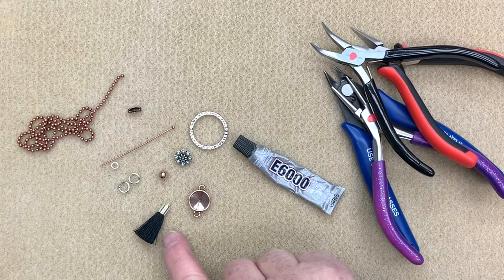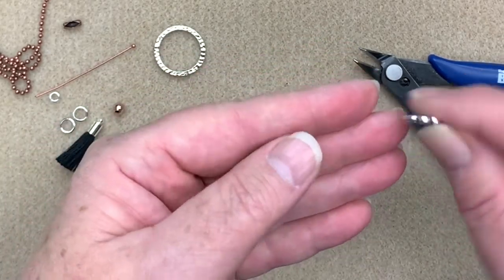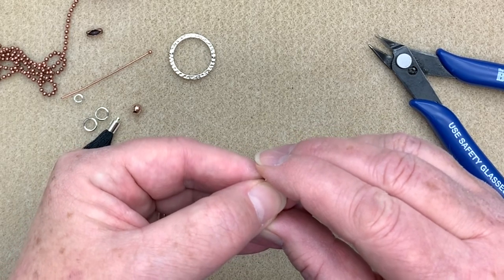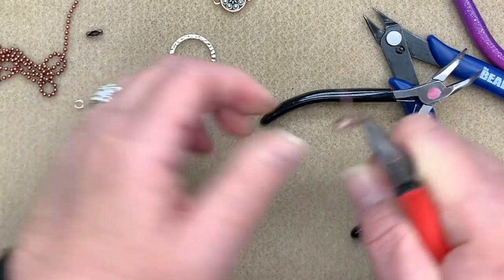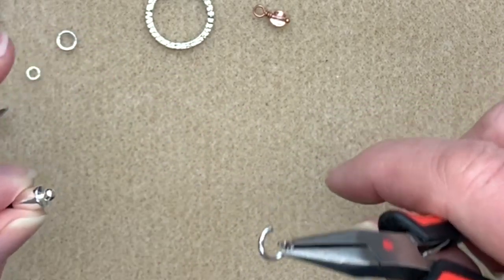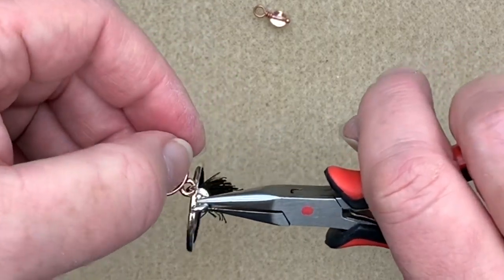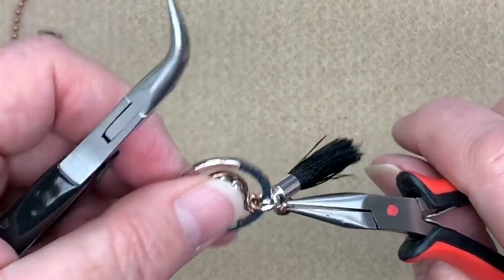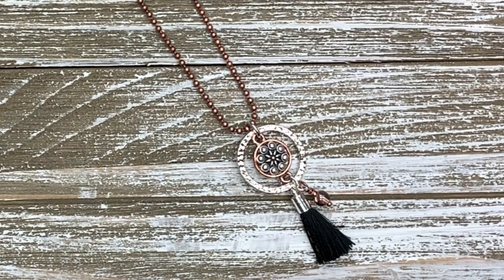DIY Necklace Tutorial - Learn how to alter a button to create a necklace.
Kellie with Kellie's Bead Boutique will show you how to take a simple button and turn it in to a super cute and wearable necklace.